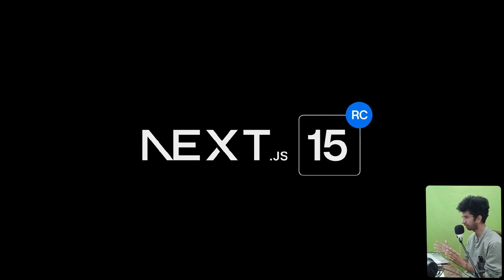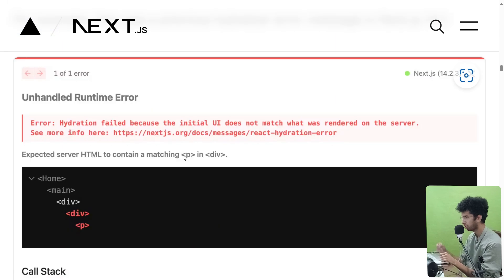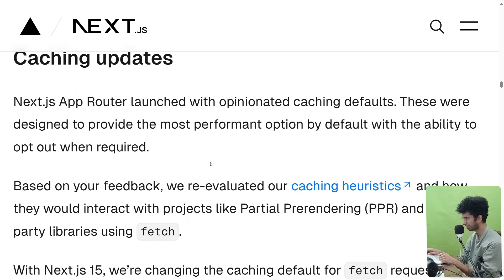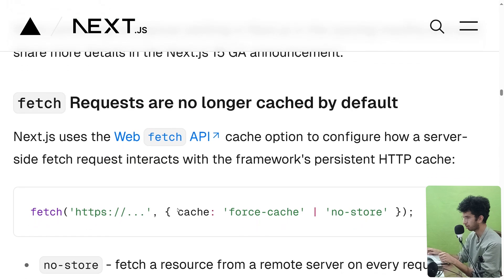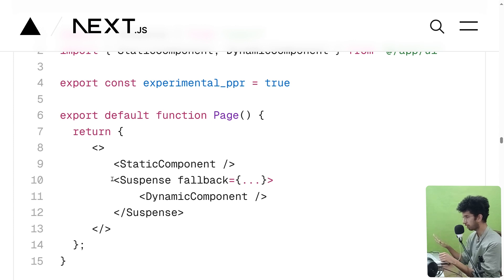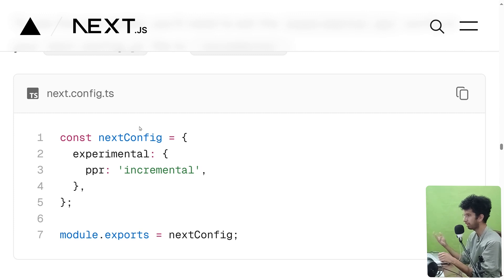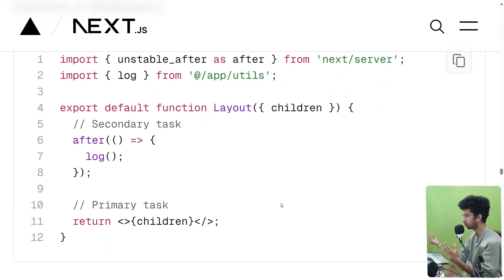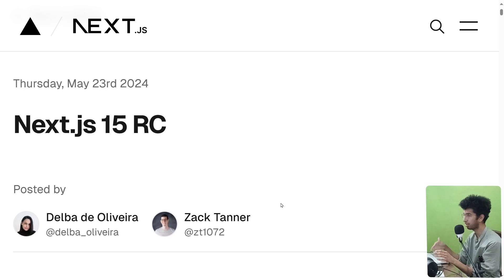This Changes Everything (Next.js 15)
Hi all, in this video I talk about Next.js 15. Next.js 15 has not got any exciting features but now uses React 19 i.e. React Compiler, has fixes for caching, partial prerendering, a new create next app landing page templates, turbopack usage with create next app etc.

00:00 Intro
00:10 React 19/React Compiler Integration
00:20 Hydration Error Improvements
00:46 Caching Updates
01:17 Incremental Adoption of Partial Prerendering
02:11 next/after
02:27 Outro